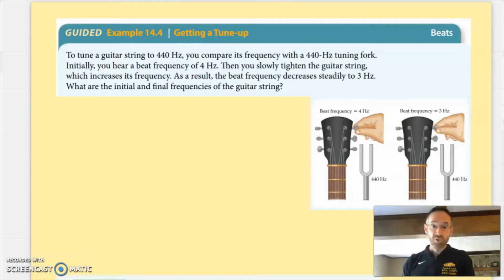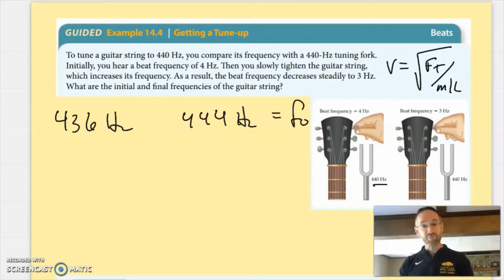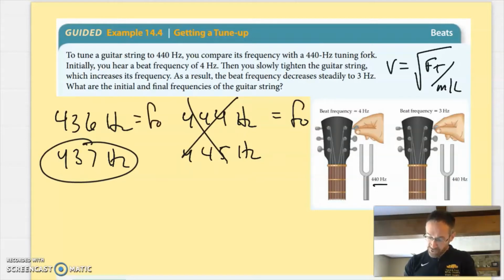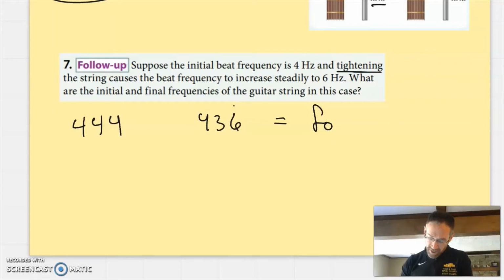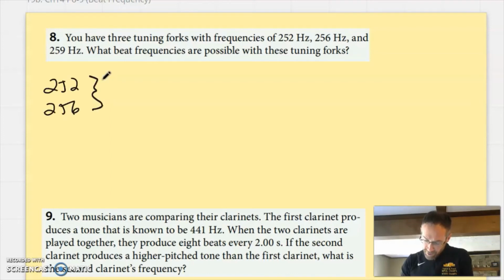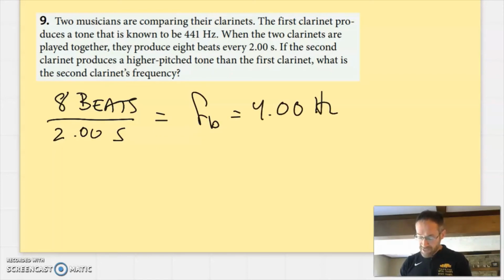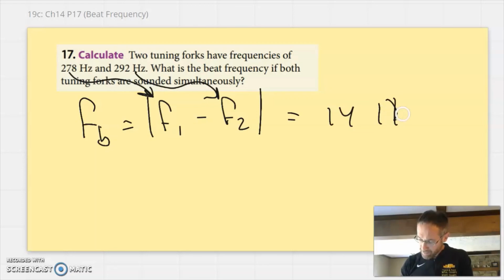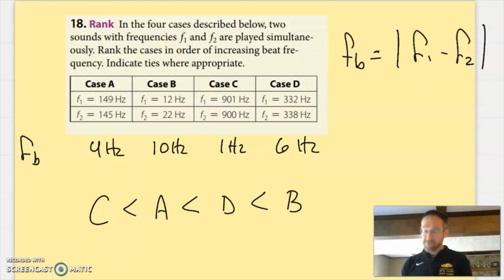Ch14 7 9, 17 18